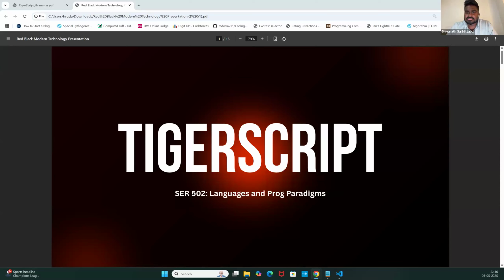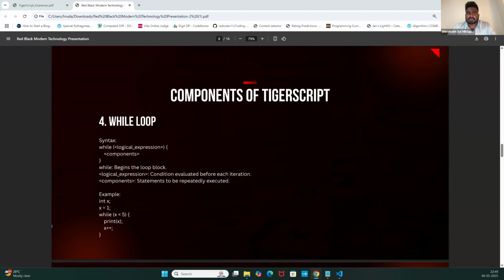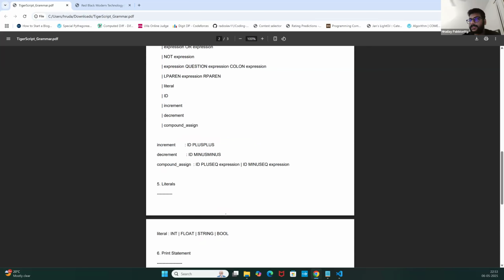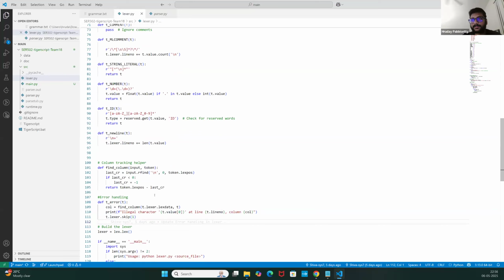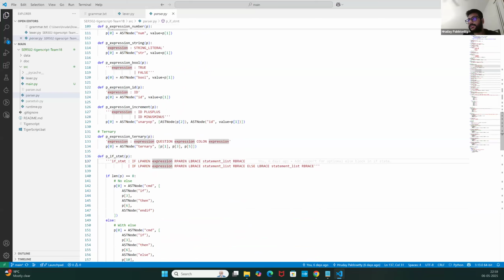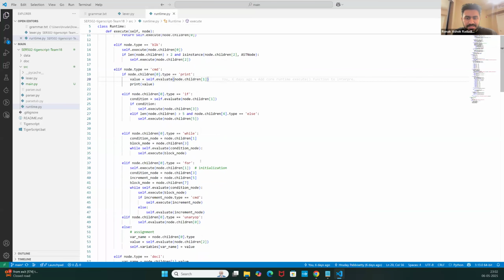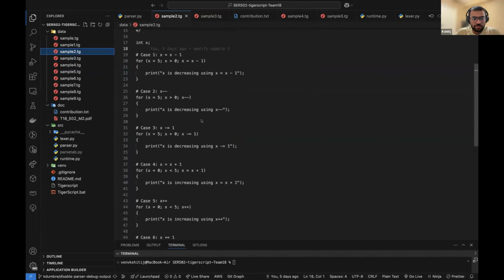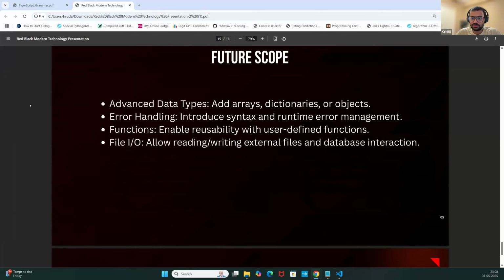TigerScript - A Programming language